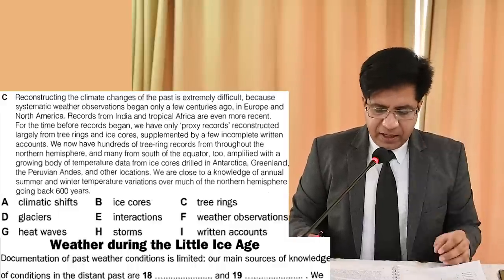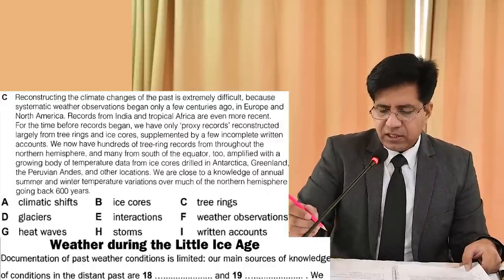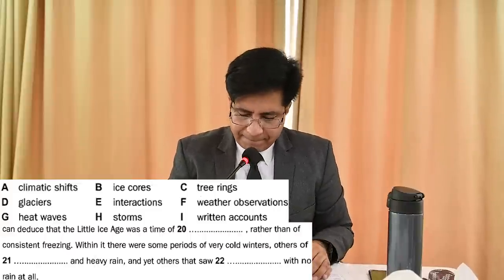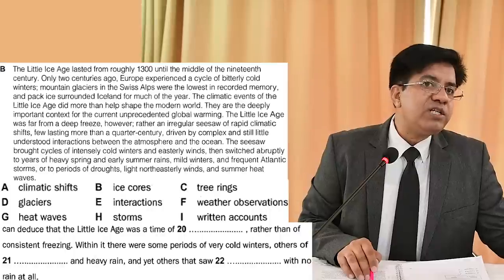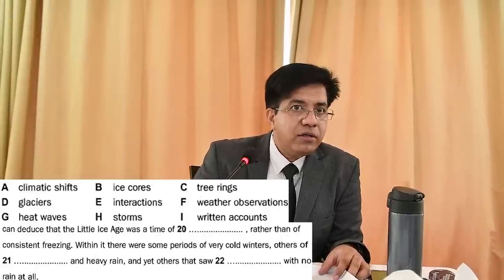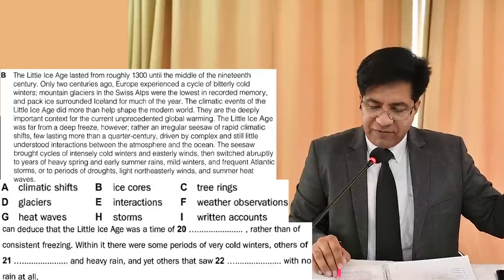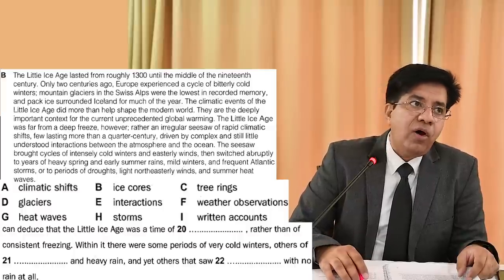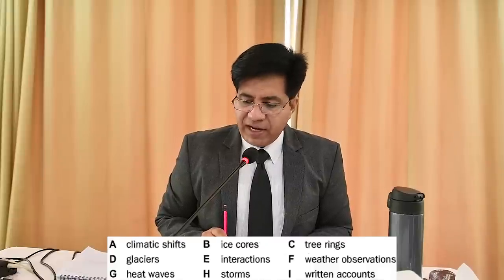ACADEMIC IELTS READING: 7+ BAND TIPS BY Asad Yaqub